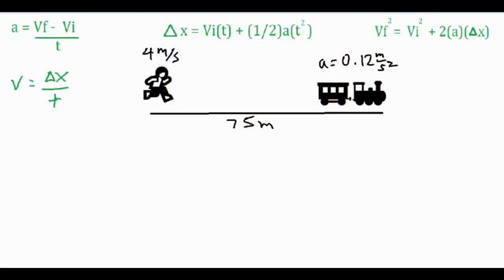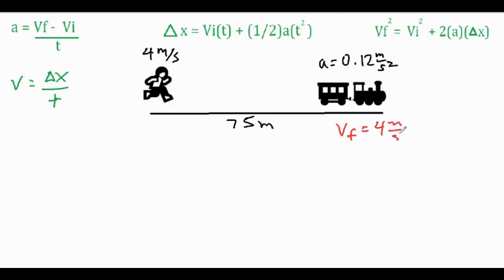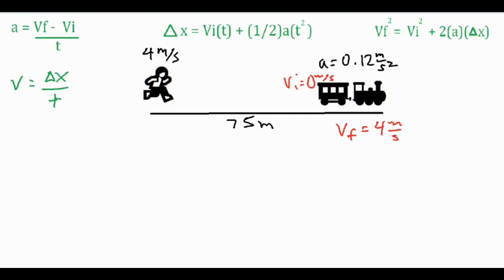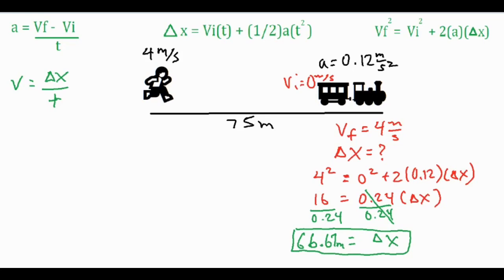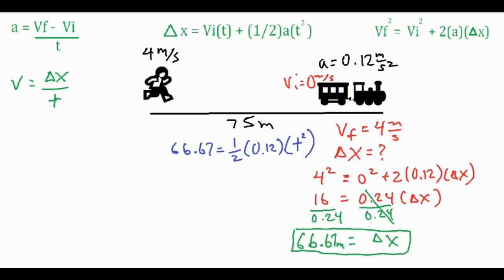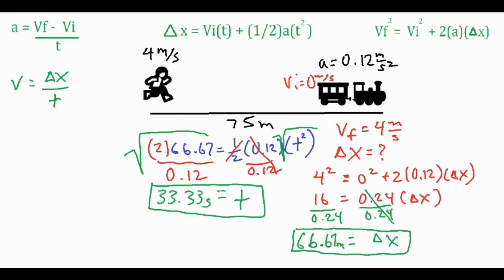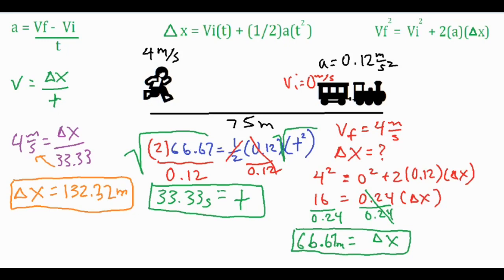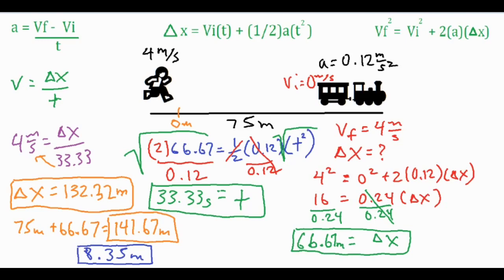Will They Catch the Train? 🚂 🏃🏽‍♂️- (Kinematics Physics Problem)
In this video, a person is running after a train at a constant velocity as the train accelerates from rest.  The problem goes through a series of ideas and calculations to figure out if they will catch the train.